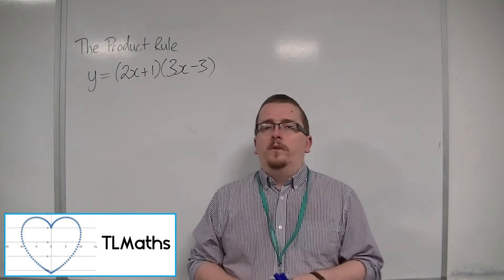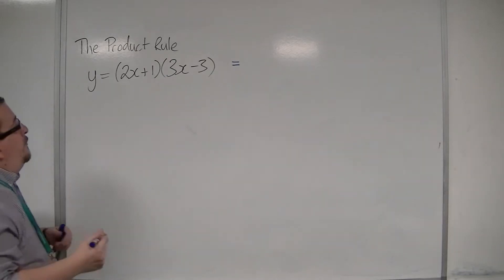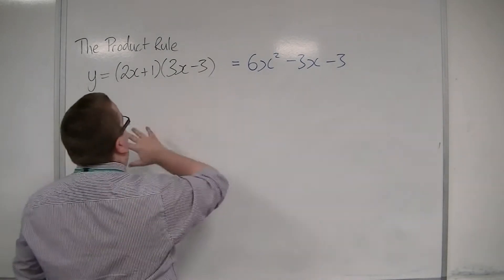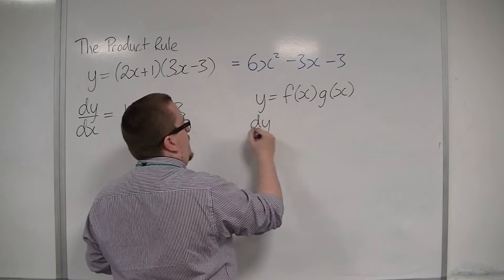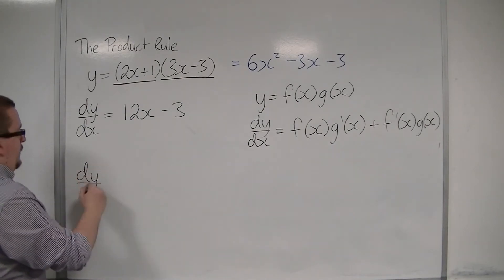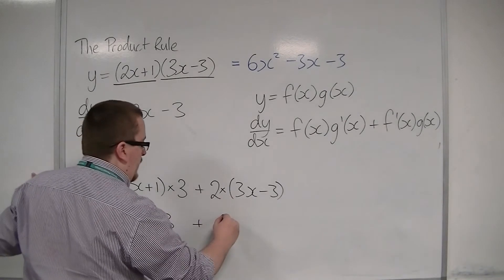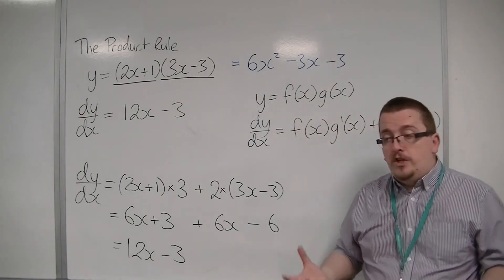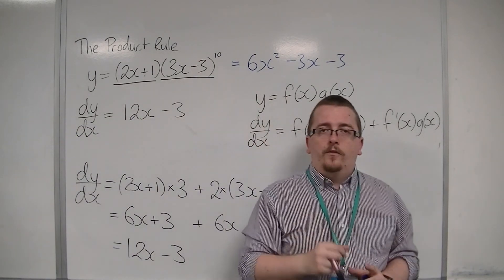OCR MEI Core 3 4.11 Using the Product Rule to Differentiate y = (2x + 1)(3x - 3)